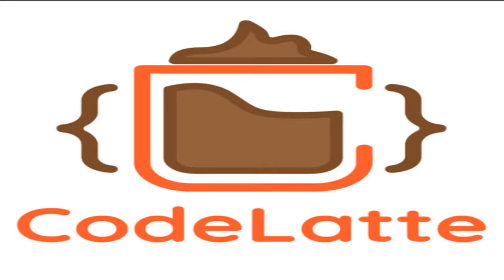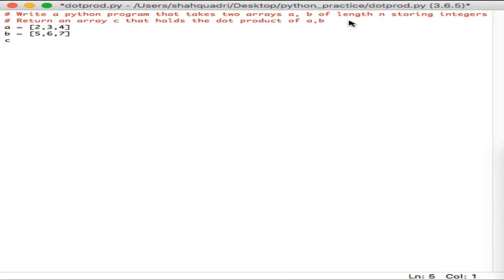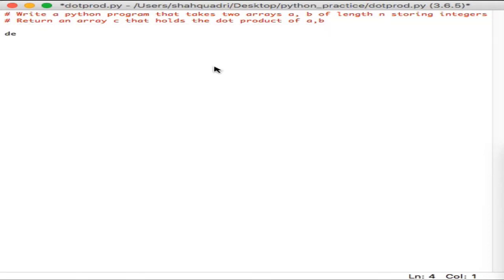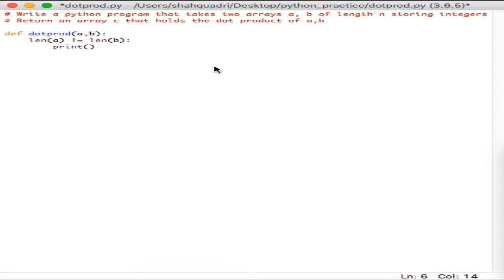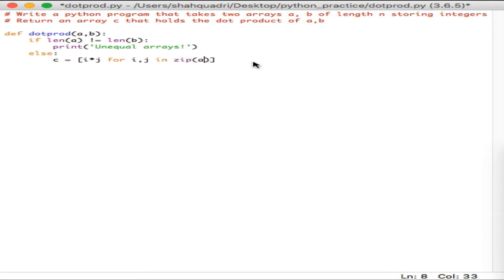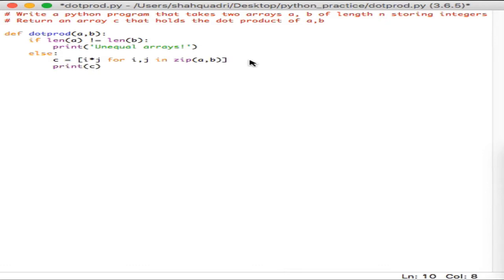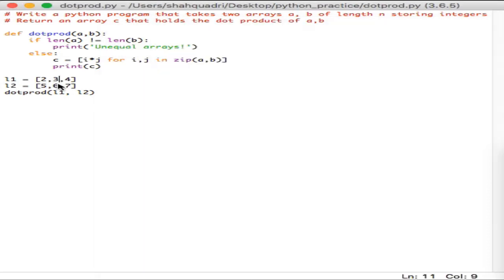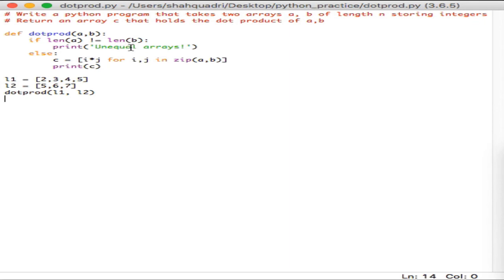Dot product of two arrays using Python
This is a simple python program for finding the dot product of two arrays.